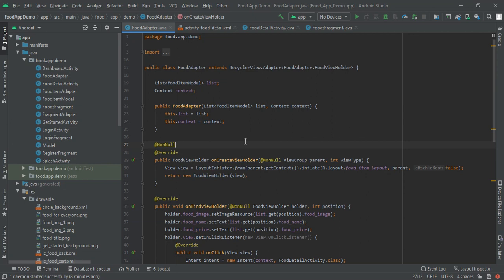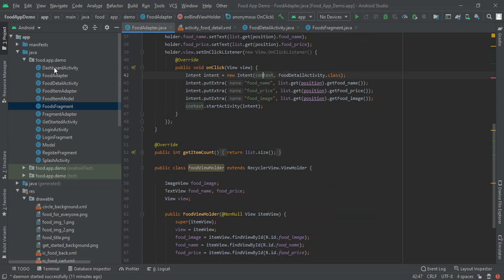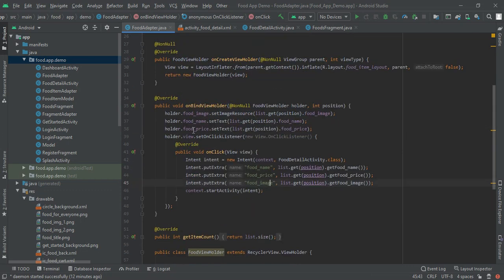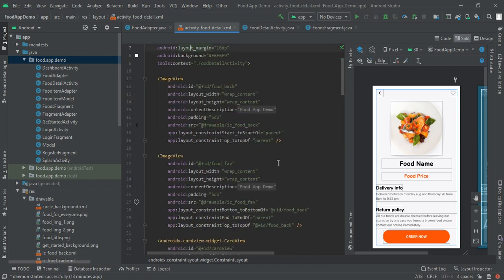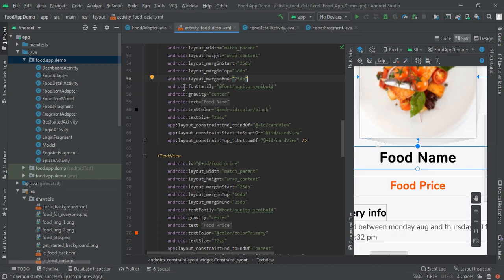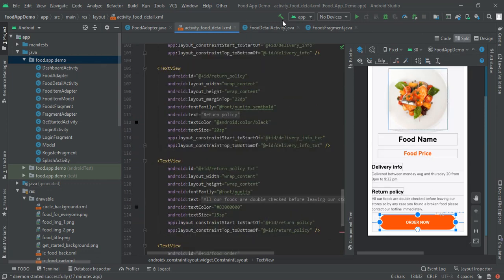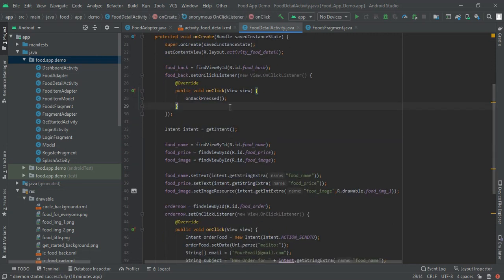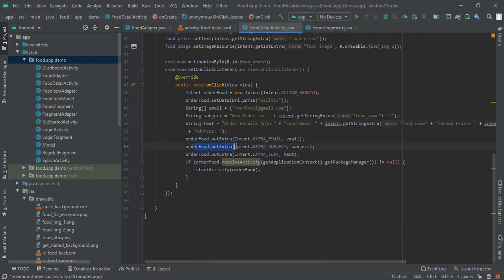Food App Android Studio | Completing Food Delivery/ Ordering App | #7 | Android Tutorials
Limited-time hosting offer Food App Android Studio | Completing Food Delivery/ Ordering App | #7 | Android Tutorials

Welcome Back to Android Tutorials, This is the seventh part of Food App Android Studio. In which I am going make the Food Detail Activity and Getting Food Orders. So watch this Completing of Food App Android Studio till end.

In this series we had made the Food App Splash Screen, OnBoarding Screen, Food Delivery Dashboard UI, Login and Register Screen, Food Details Screen, and  Finally Getting the order.

You will get the Free Source Code of Complete food App through GitHub at last video of this Food App in Android Studio Playlist. Watch this Playlist Completely to make the Food App in Android Studio...